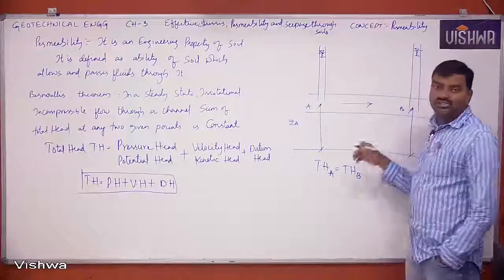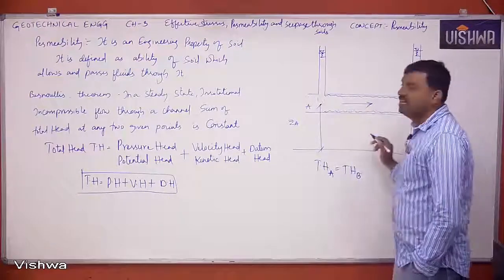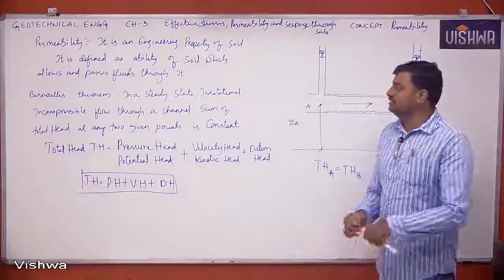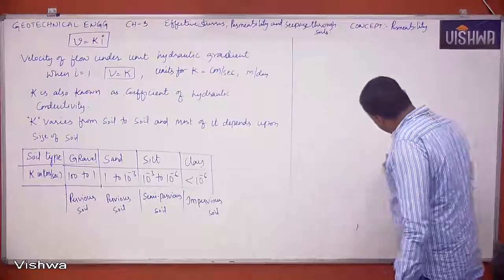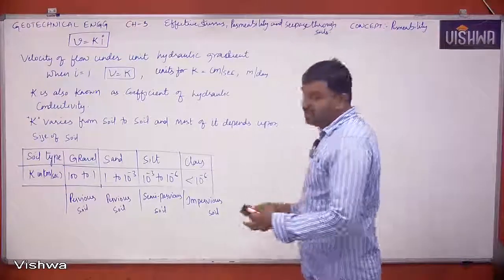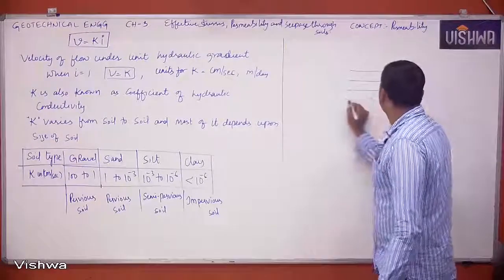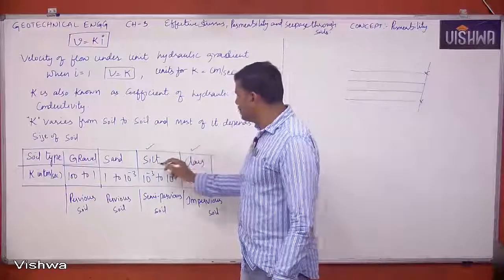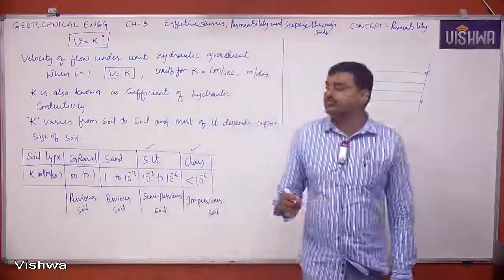Geotechnical Engineering Lecture 2, Permeability of Soils by Dashrath Sir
Video Lecture for  CE GATE aspirants
Subject : Geotechnical Engineering
Topic : Permeability of Soils

VISHWA estd in 2005, by IITIans.